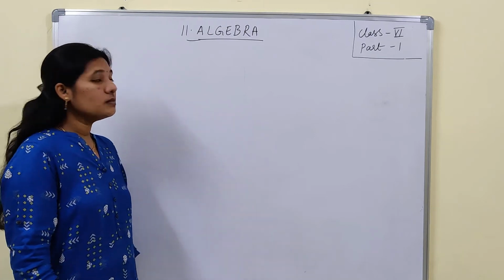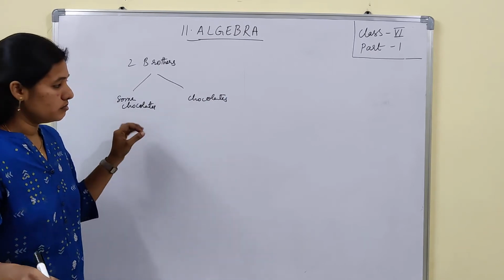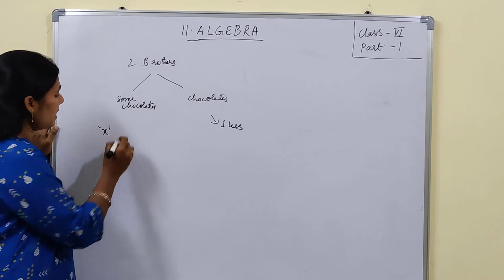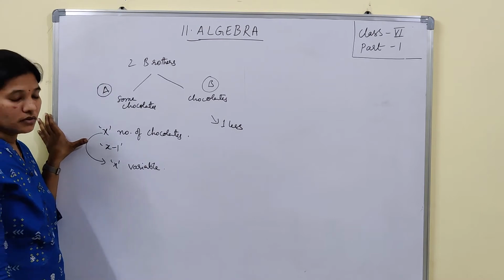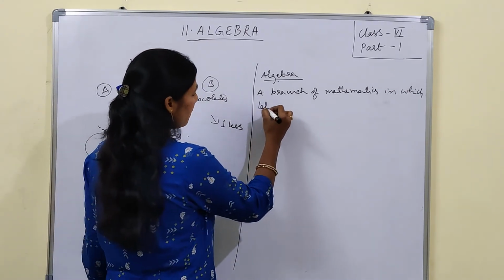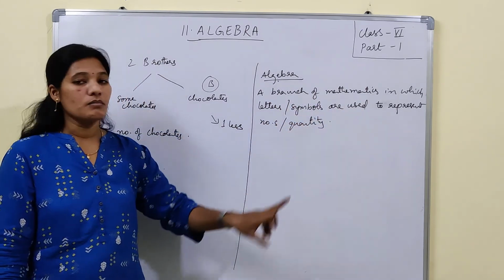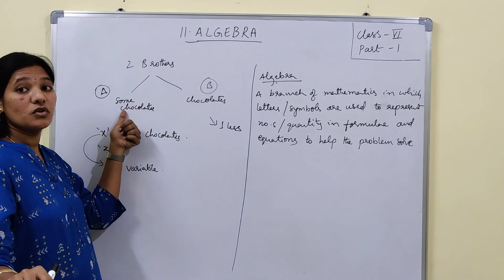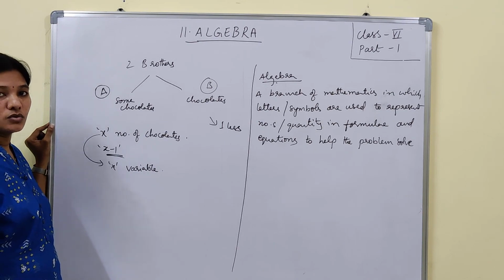CBSE Cl6 Ch11 Algebra(For full video download the Starguru app from Google Play store)